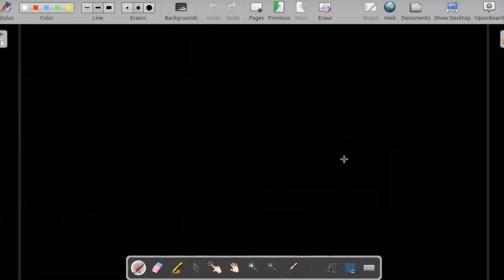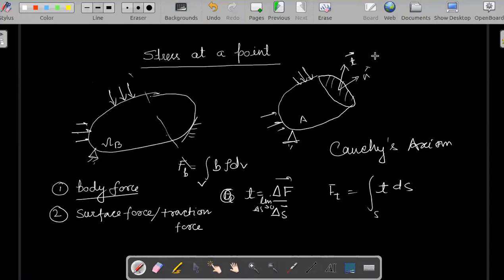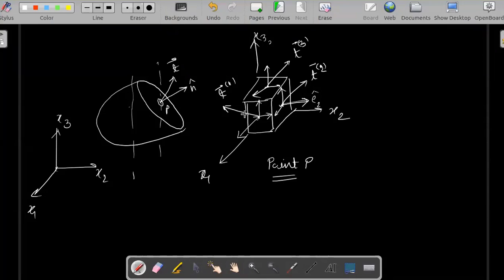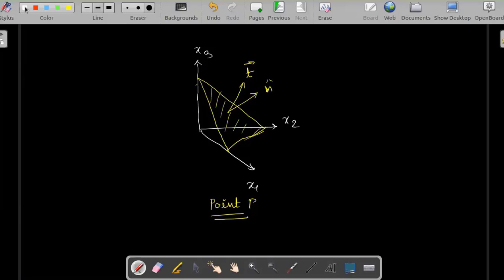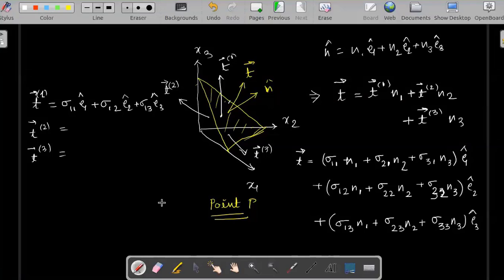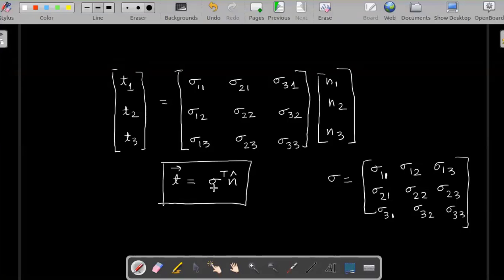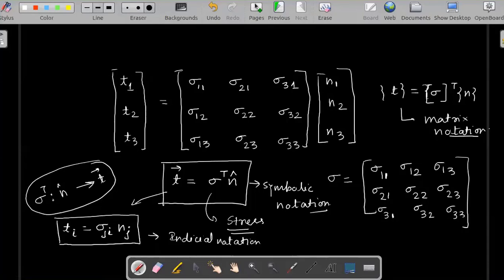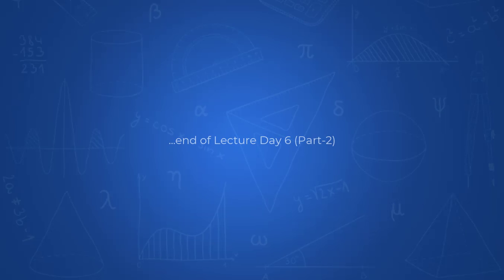Tensor Mathematics in Constitutive Modeling | Dr. Gyan Vikash | Day 6 Part 2